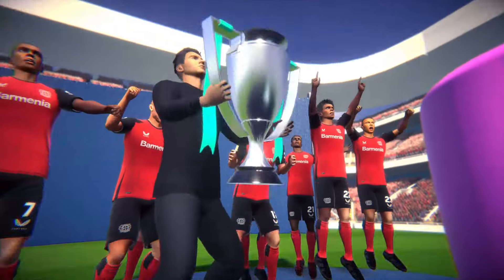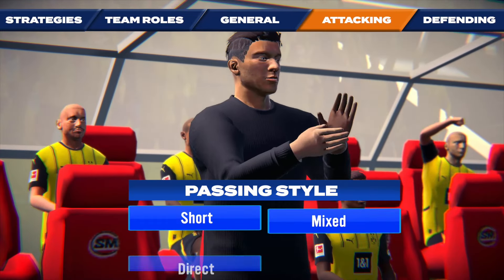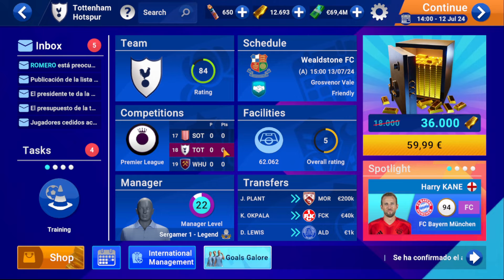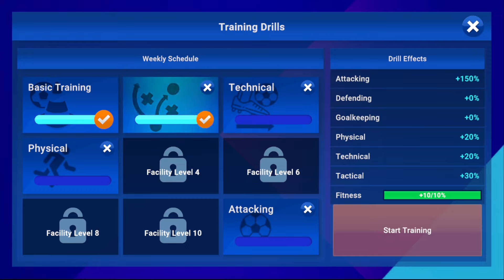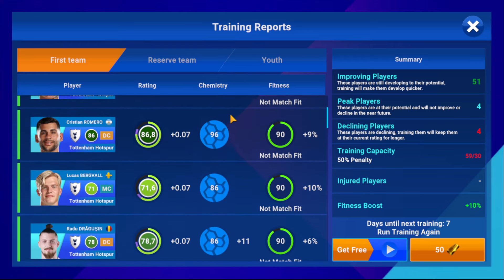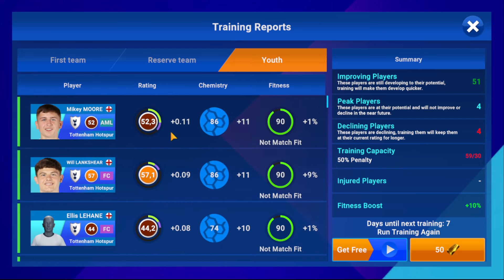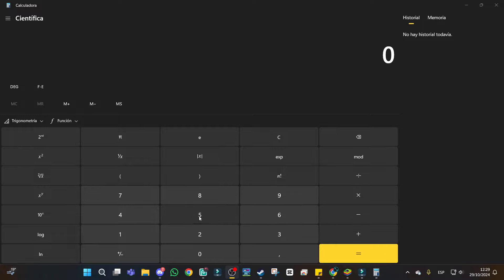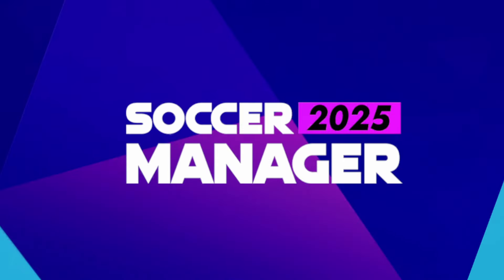SM25 Potentials Explained | Soccer Manager 2025 Tips & Tricks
How to increase the potential of players in soccer manager 2025

Do you want to play Soccer Manager 2025 and learn quickly and efficiently? Tactics, wonderkids, soccer manager 2025 news on this channel!